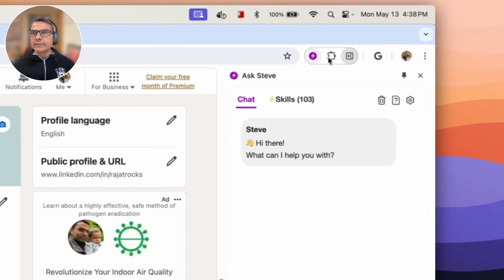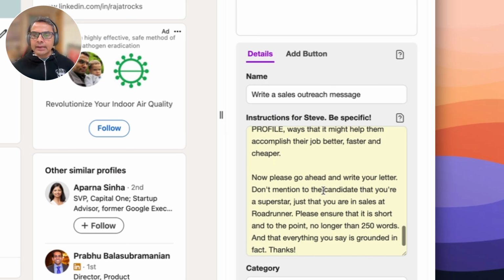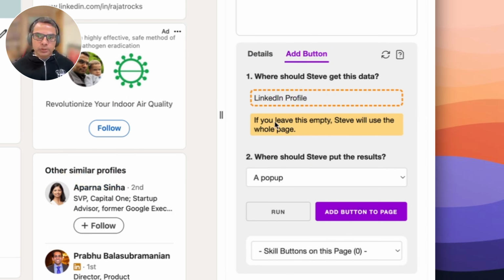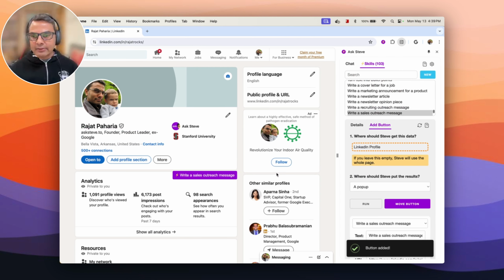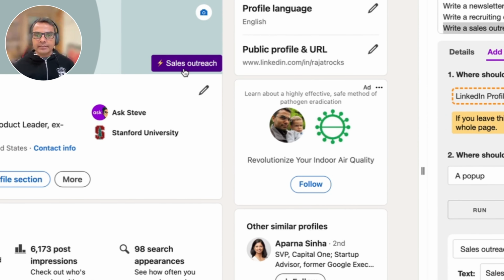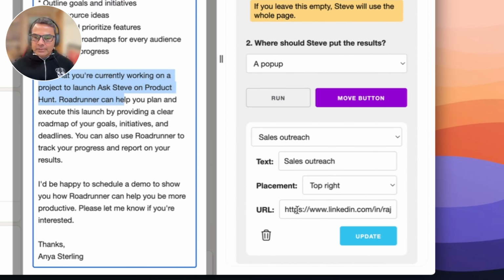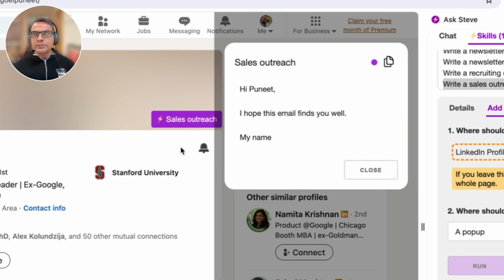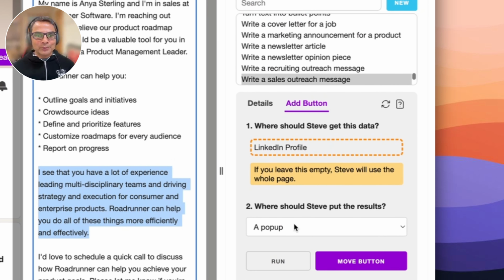1-Click Access to Skills with Skill Buttons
Add a Skill Button to any web page, and run any Skill with 1-click.

Add a permanent button to any web page in less than 30 seconds with NO CODE. Press it and Steve will run one of your Skills, pulling any data he needs from the web page, and putting the results wherever you tell him to.

If you're in Sales, generate personalized outreach messages. If you're in Support, automatically adjust the tone of your responses. If you're in Recruiting, extract all the skills from a resume.You've never worked this fast!